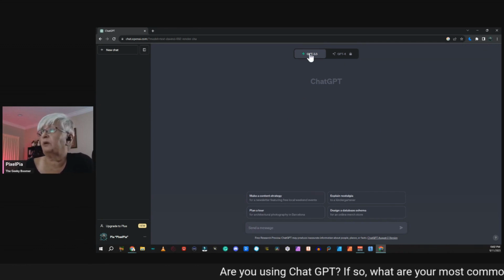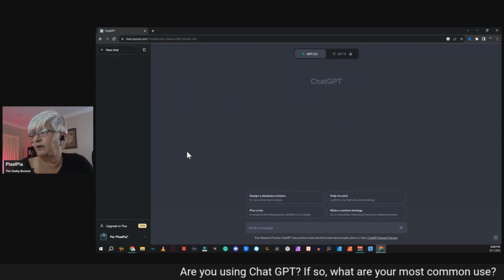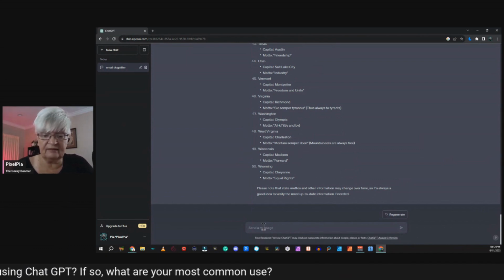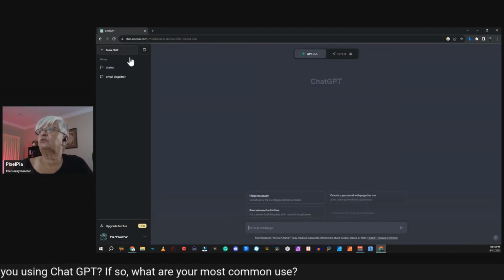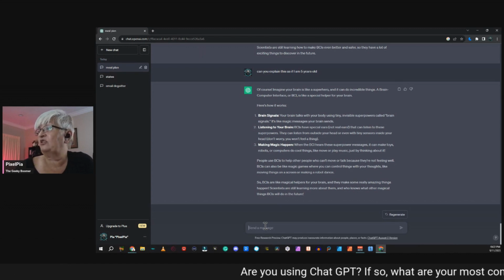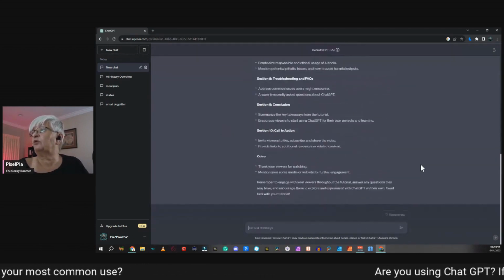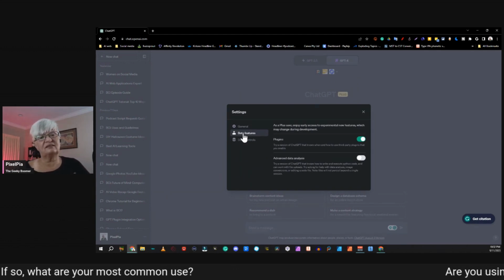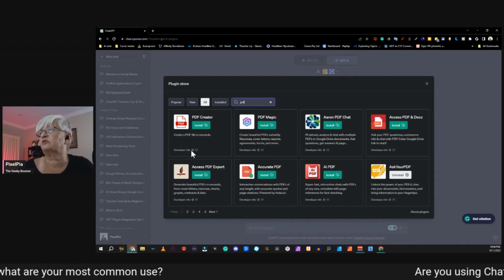Chat GPT for Beginners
This is an edited version of my live stream about tips & tricks for chat GPT . In this video I have just the tutorial part of my stream.